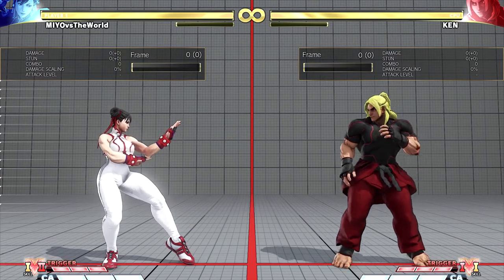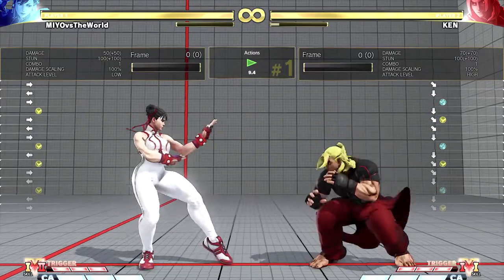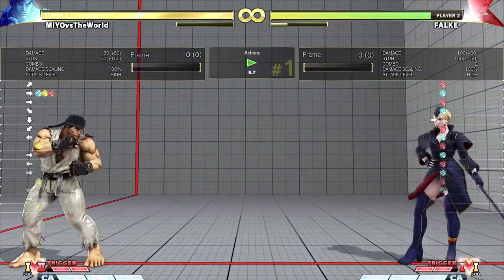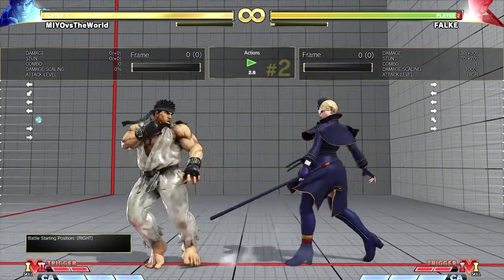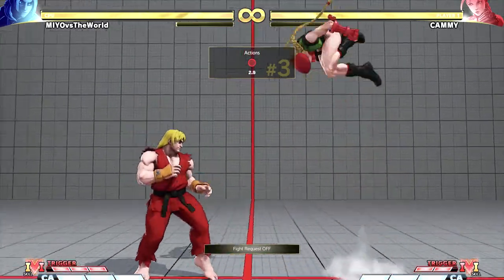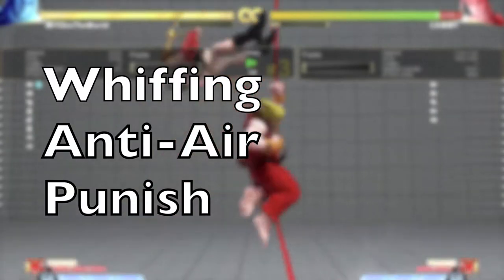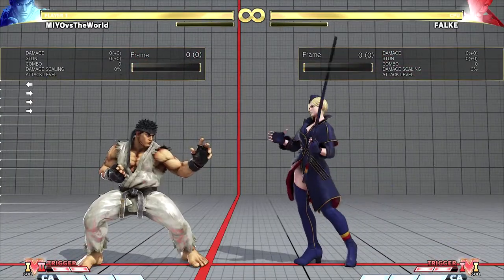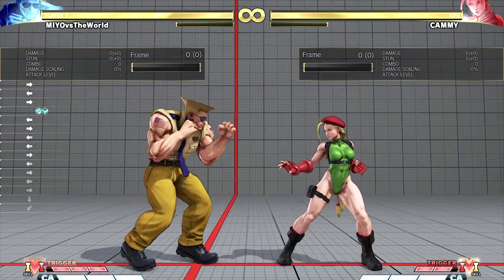SF5 CE - 5 Tips to Instantly Make You Better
Let me know if you liked the video. or if you think I need improvement, in the comments below.
TimeStamps
0:00 - Intro
1:09 - Tip 1
2:08 - Tip 2
3:00 - Tip 3
4:06 - Tip 4
4:56 - Tip 5
6:00 - Bonus

Street Fighter IV Collector's Edition Soundtrack

Hideyuki Fukasawa - Ken Theme
Hideyuki Fukasawa - Zangief Theme

Chun-li image in the Thumbnail
cheshirrrrr on DeviantArt